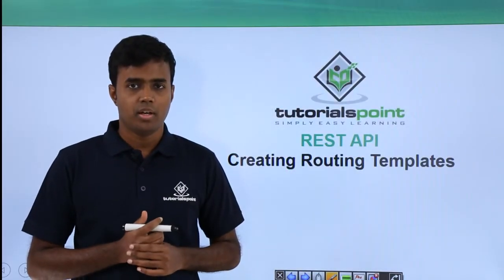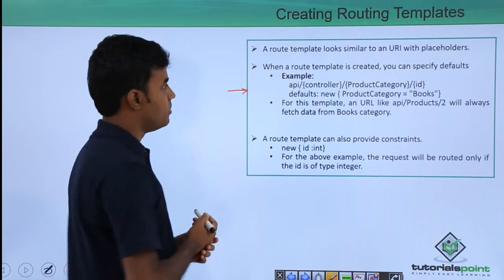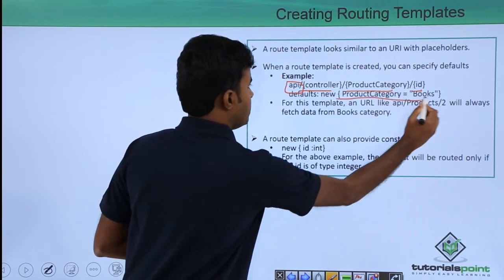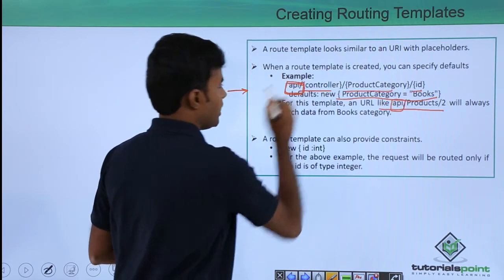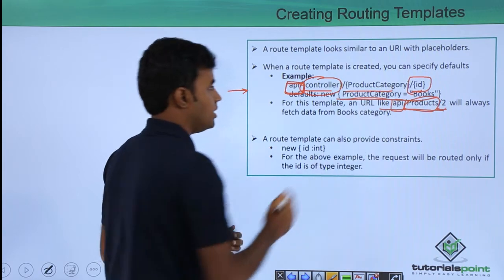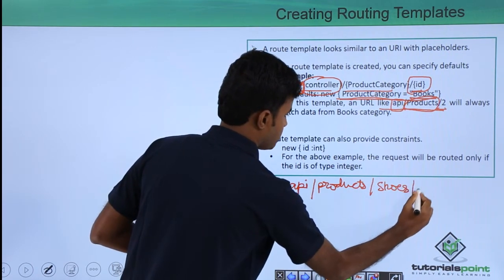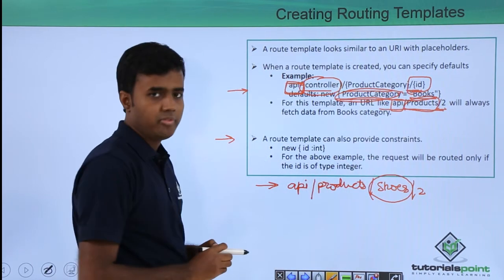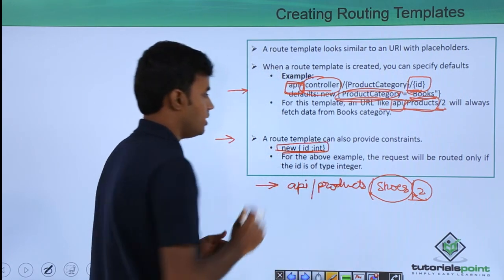REST API - Creating Routing Templates